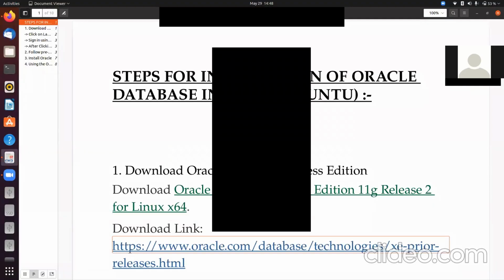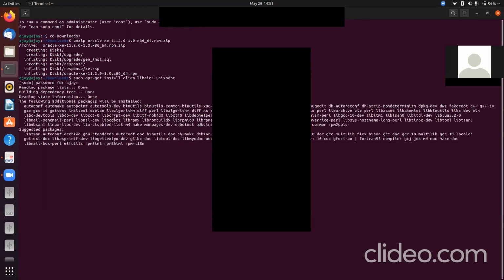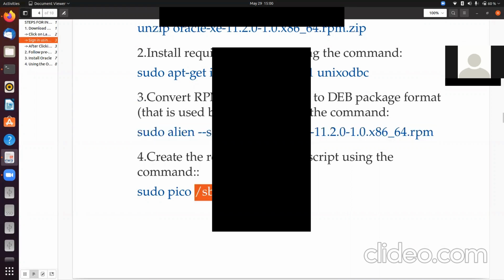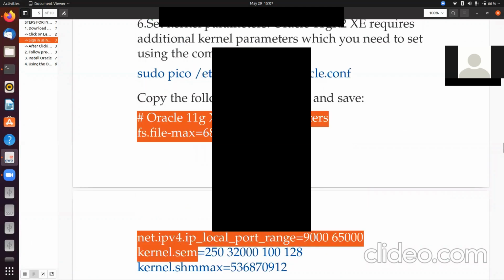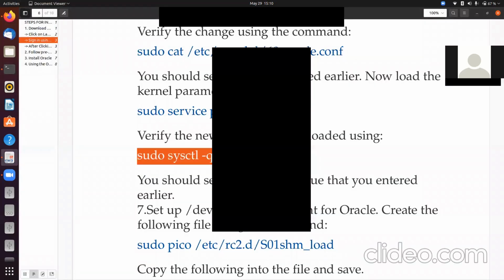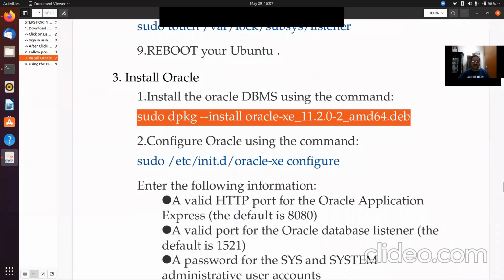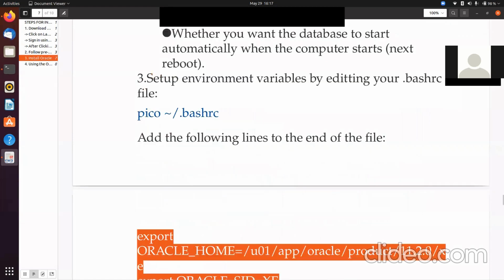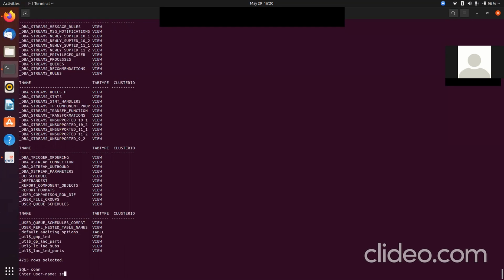Installation of Oracle 11g on Ubuntu 21 04